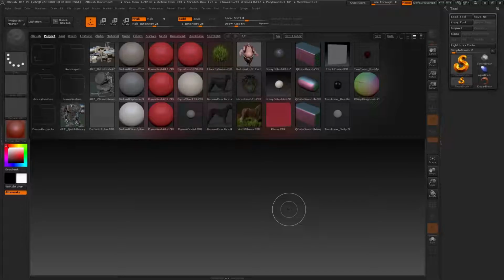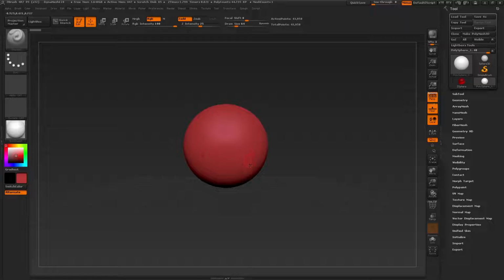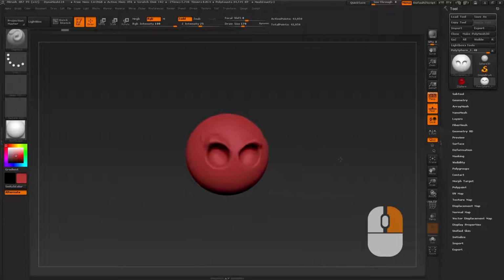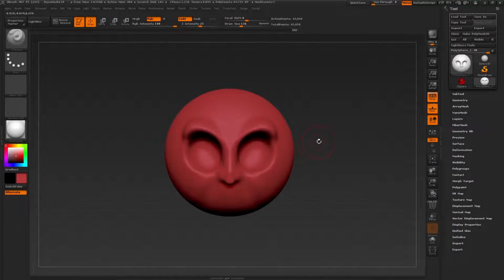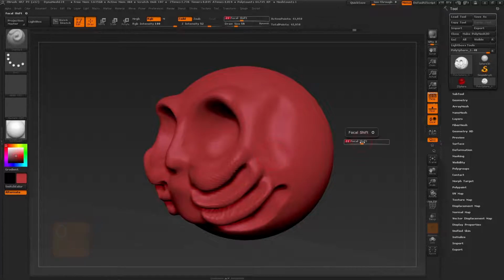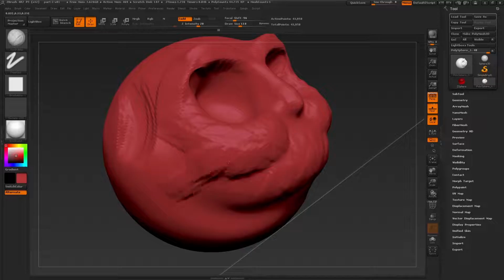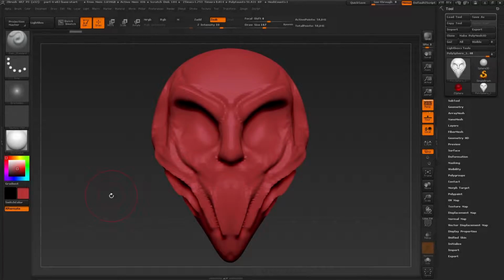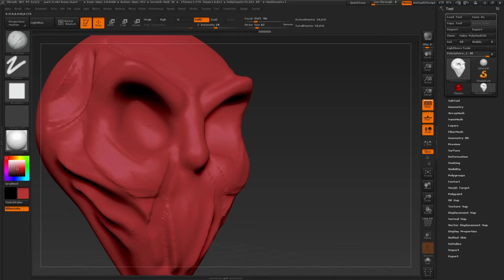ZBrush Tutorial How to Start Part 1 Project Setup & Sculpting Brushes